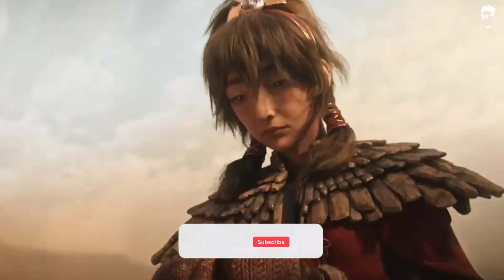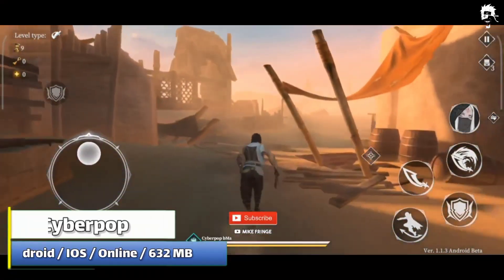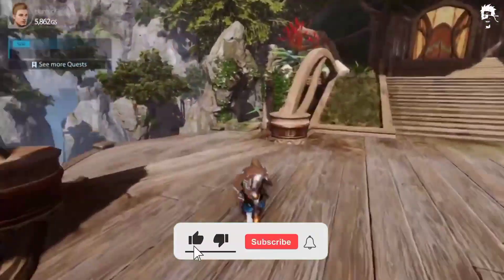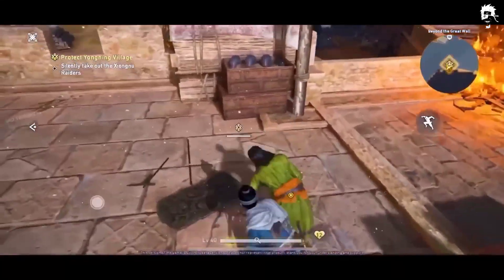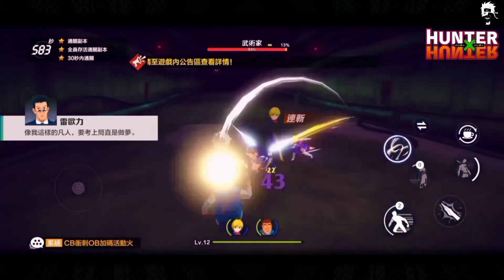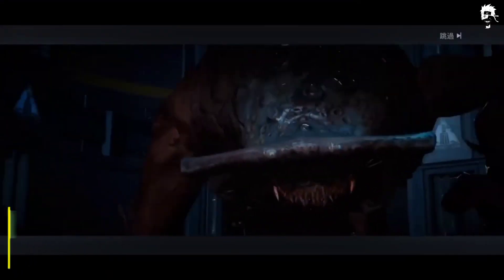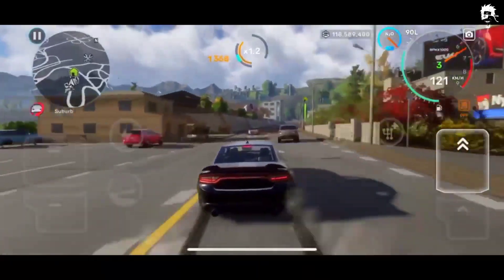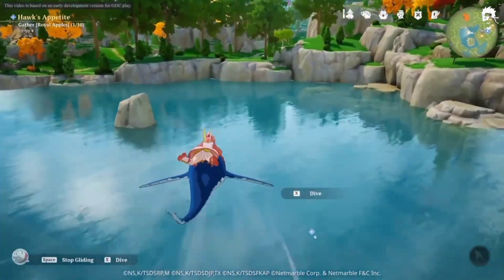Top 10 Crazy Open world Games for Android & iOS 2023 | Best New Open World Games for Mobile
Top 10 INSANE Open world Games for Android & iOS 2023 | Best New Open World Games for Android

hey guys today in this video we are back with top 10 insane open world games for android & iOS | top 10 best open world games 2023
Best Open-World Games You Can Play On Android And IOS Devices

top 10 open world games for android 2023,
top 10 best open world games for android 2022,
top new open world games for android,
top 10 offline open games for android,